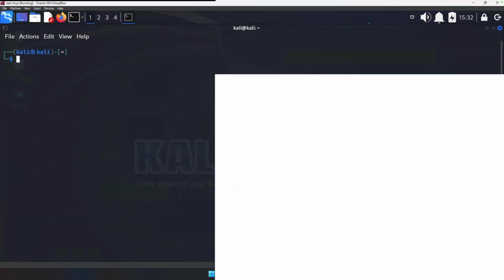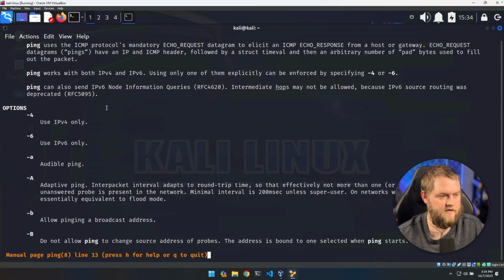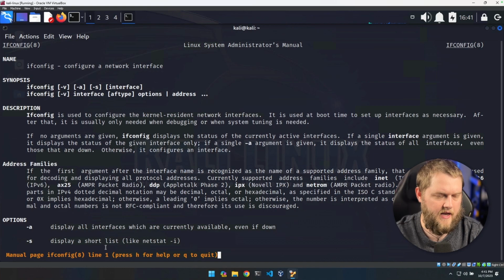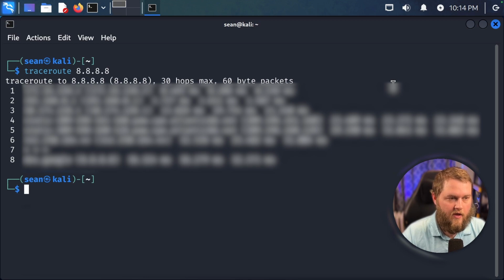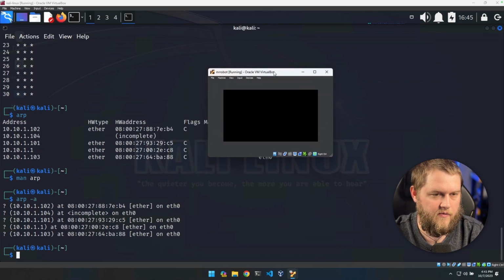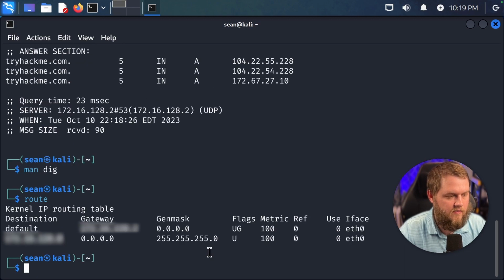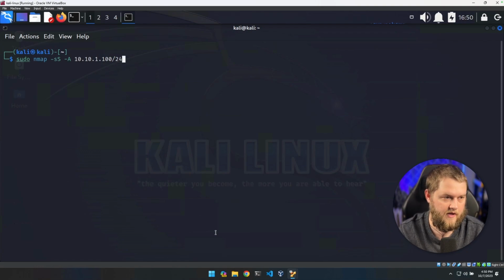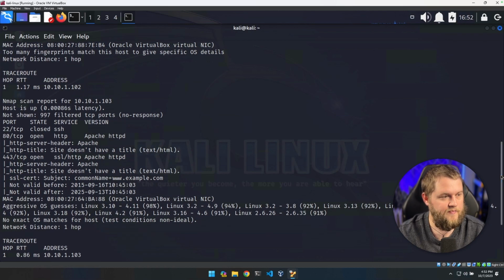You NEED this to GET GOOD at network troubleshooting | CSD4F - Part 9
In this 9th video of my Cybersecurity Degree for Free Series, I go over how to perform network troubleshooting like you would do in a role as a cybersecurity professional.

I added subtitles to this video to make it more accessible to everyone. Please turn them on to follow along.

Chapters:
0:00 - About
0:26 - Tips & Methodology
4:29 - Network Troubleshooting Commands